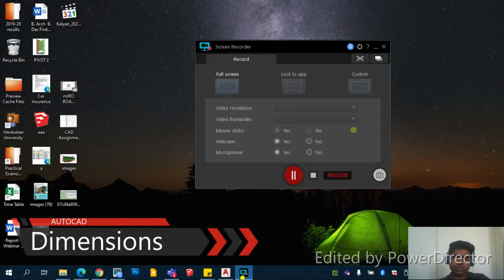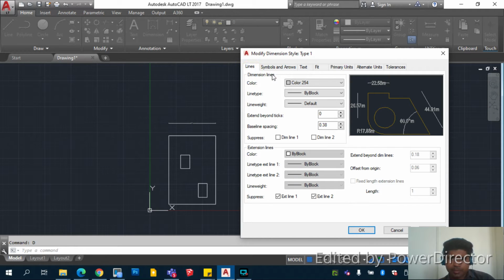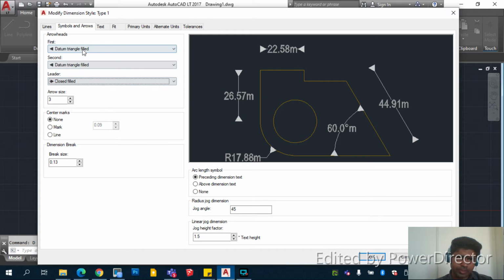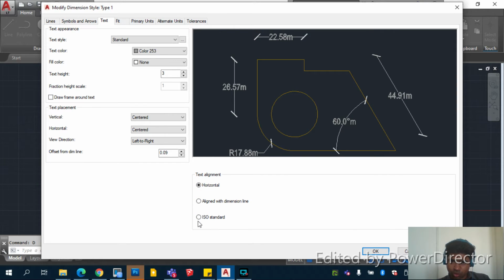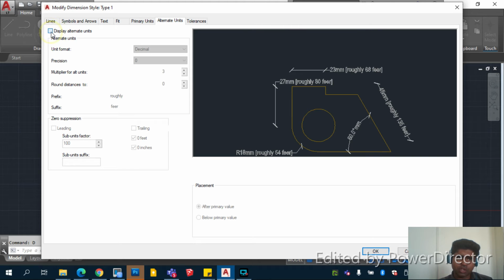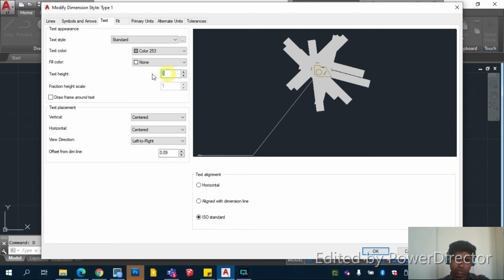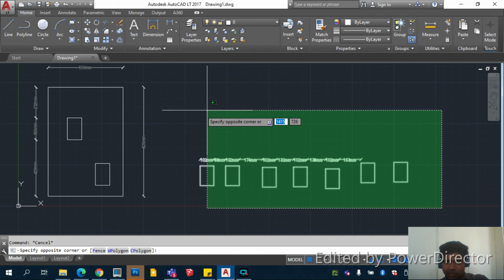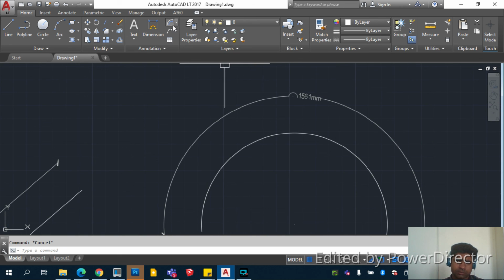AUTO CAD Dimensions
Basics of dimensioning in CAD. how to use dimensions in cad. also how to alter the dimension setting. dimensions for linear , non linear, angles lines. dimensions for Arcs and the angle between two lines.